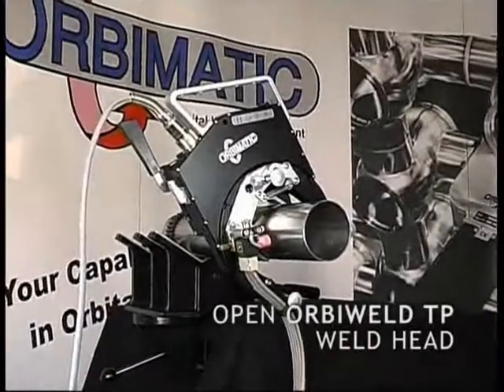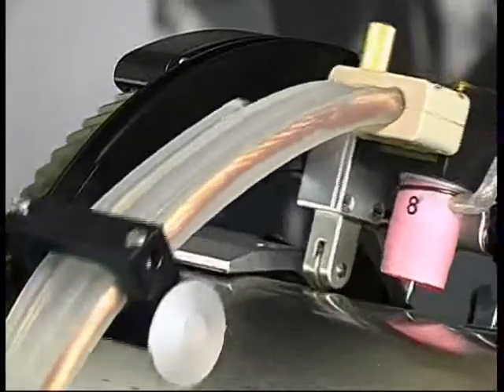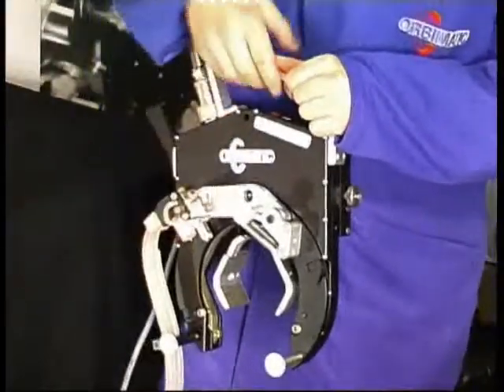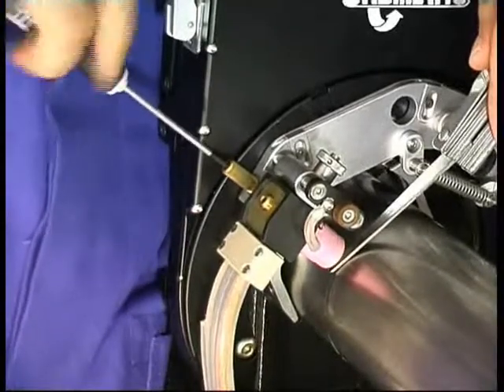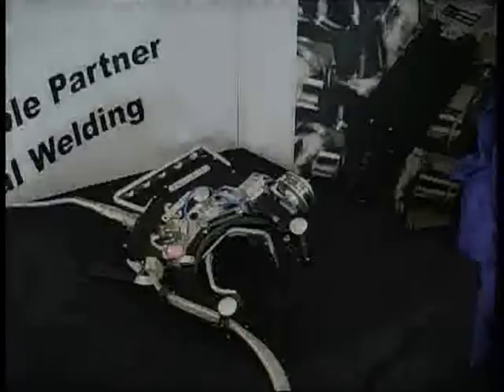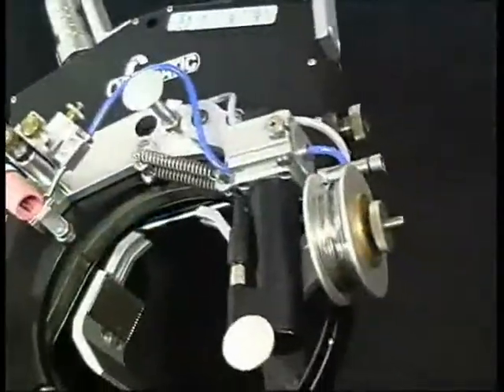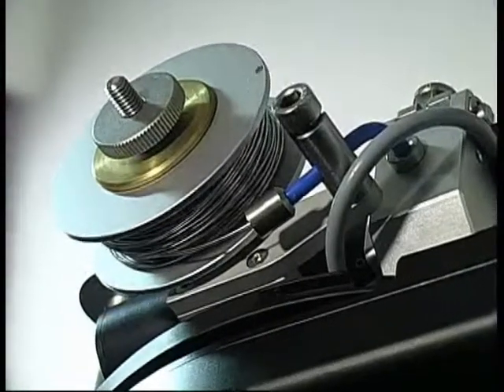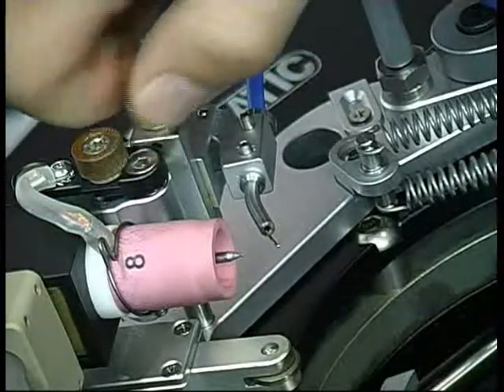Máy hàn ống hở Orbimatic - Mai Thủy 0913.23.80.23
Máy hàn ống hở Orbimatic cho ống kích thước lớn, đáp ứng yêu cầu của ngành công nghiệp thực phẩm, dược phẩm, công nghiệp bán dẫn...